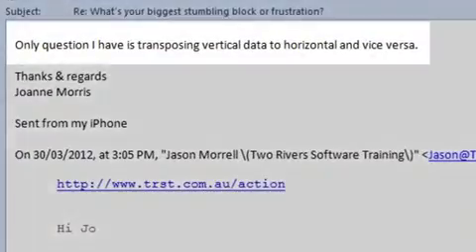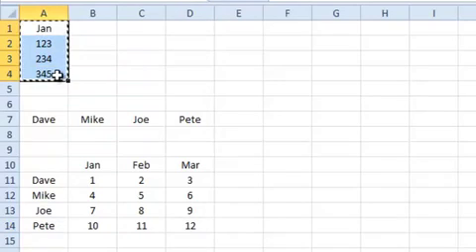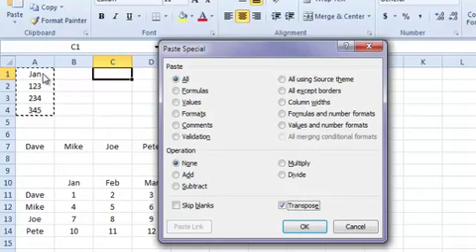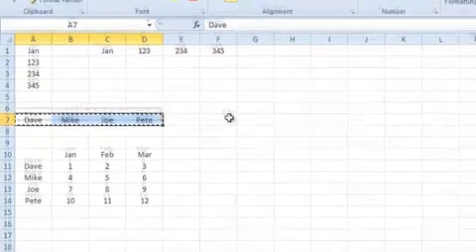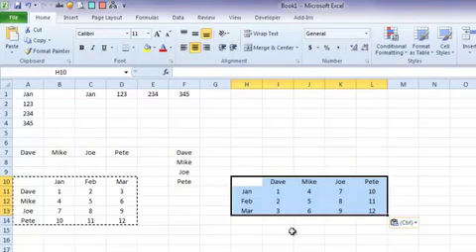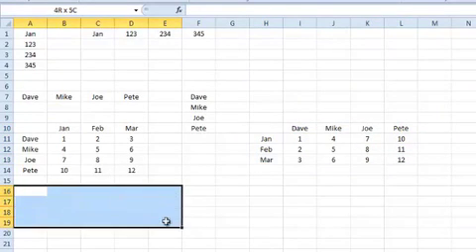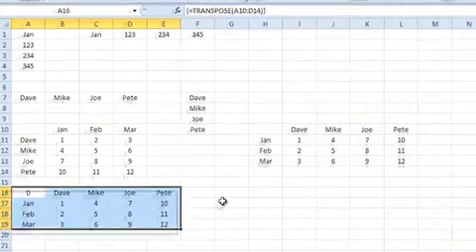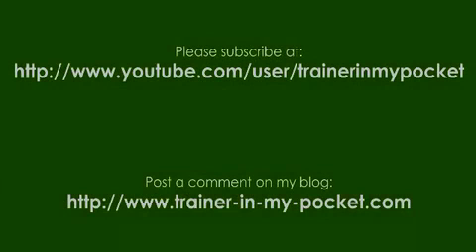Transposing Data In Excel (Paste Special and Transpose Function)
Transposing data in Excel (rows to columns and vice versa) is easy and quick.

In this video I quickly demonstrate 2 simple techniques for transposing data in Excel:

1) Using the Paste Special Transpose feature.
2) Using an TRANSPOSE array function.

 - (0:00) Intro
 - (0:14) Our demo data
 - (0:25) Paste Special to convert a column into a row
 - (1:19) Paste Special to convert a row into a column
 - (1:33) Paste Special to transpose multiple rows and columns
 - (1:56) The Transpose array function

I trust you found this video useful. What ONE thing resonated with you the most? Go get 'em.

(free training on the blog)